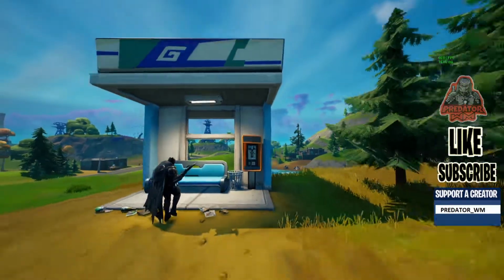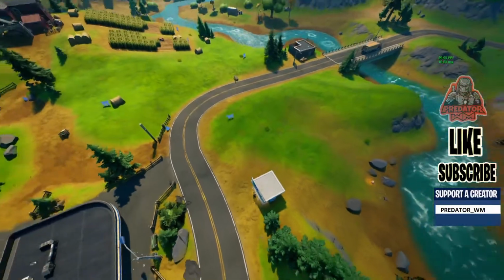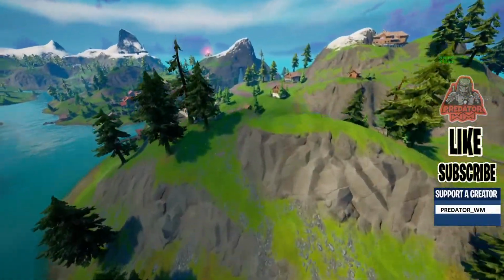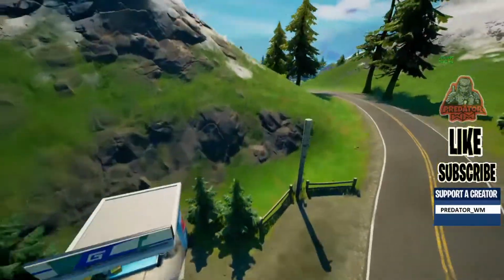Get Slone’s orders from a Payphone - Week 6 Legendary Quests - Fortnite season 7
Fortnite Challenges / Weekly Challenges / Legendary Quests
Click on SHOW MORE to see useful links:
FORTNITE Challenge Guide for gamers.
FORTNITE Quests Guide for gamers.
Fortnite BR Challenges (Weekly or Daily).
Fortnite STW Quests ( Main and Daily ).
Support a creator code  👉👉   predator_wm